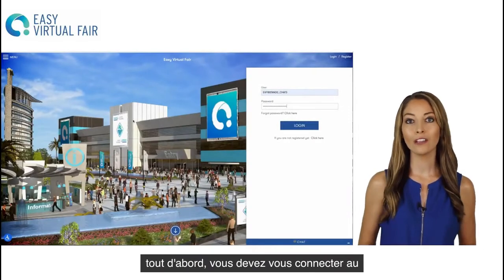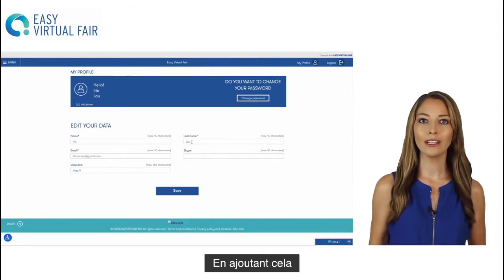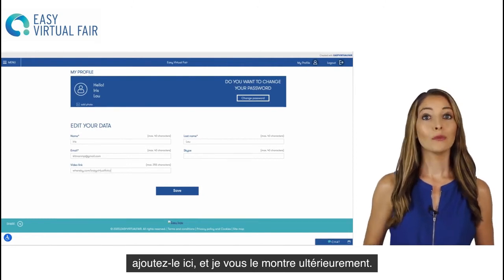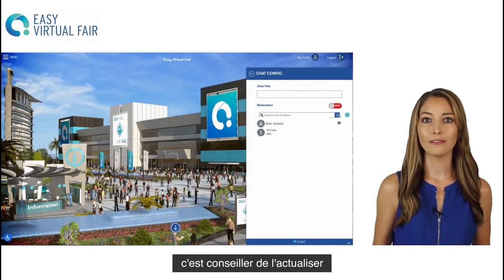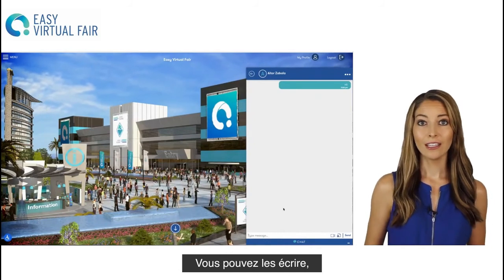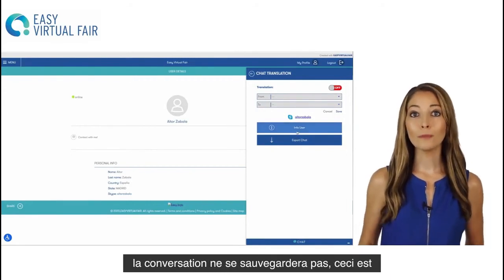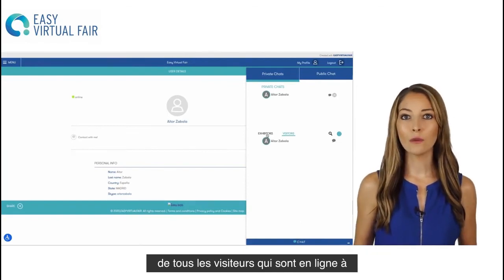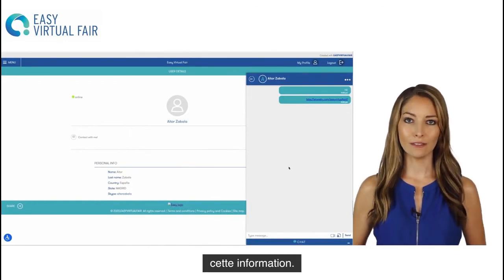Academy EasyVirtualFair - Comment utiliser le chat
Comment utiliser le chat et obtenir de meilleurs résultats lors de l'événement virtuel.